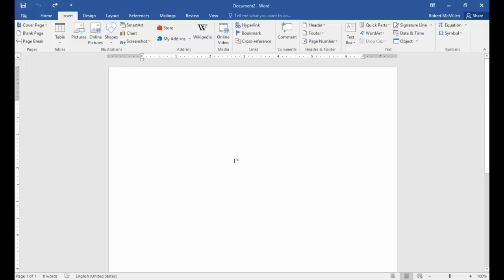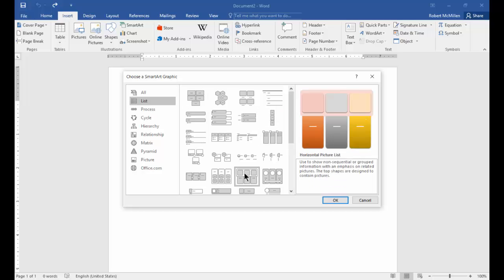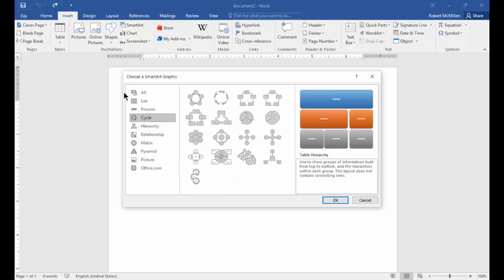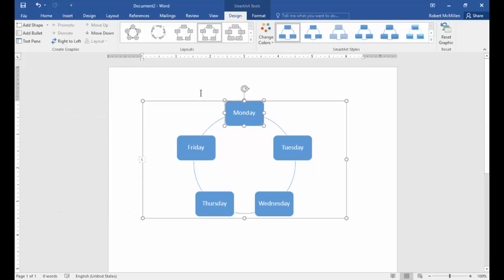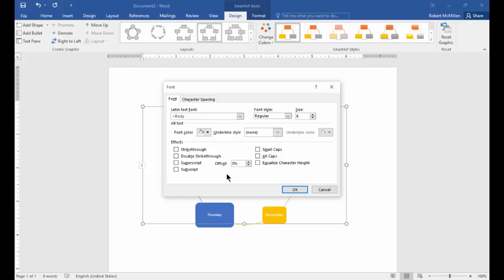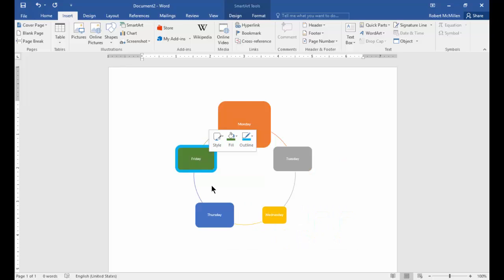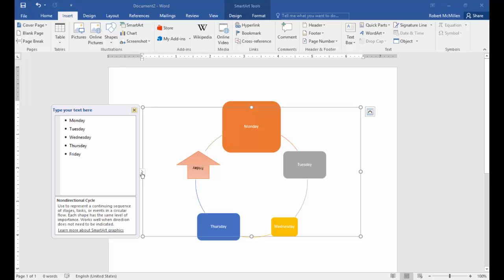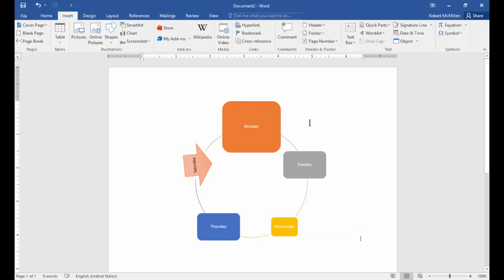Smart Art demo in Word 2016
Author, teacher, and talk show host Robert McMillen shows you a Smart Art demo in Word 2016